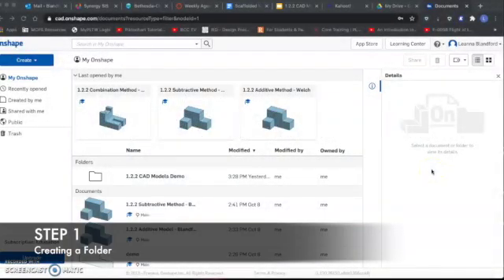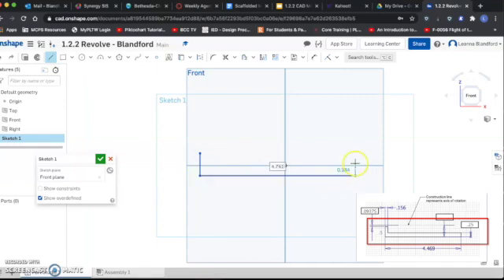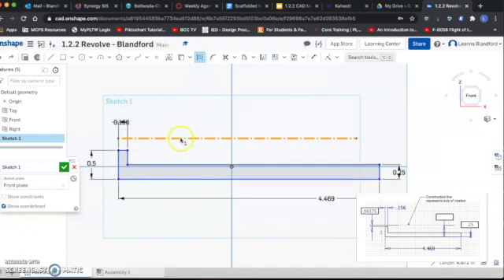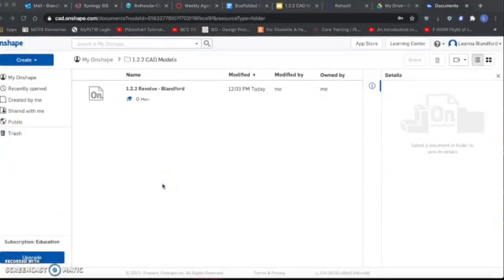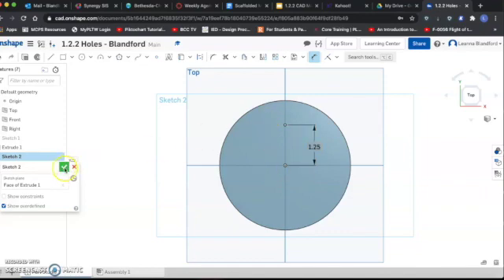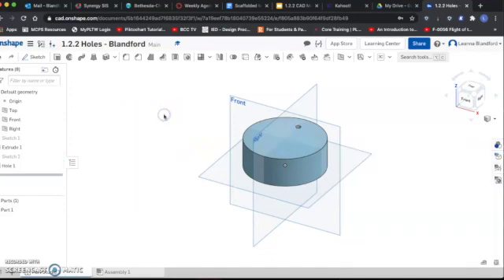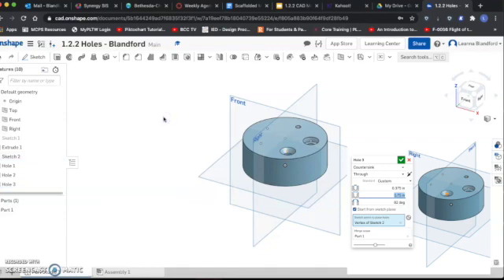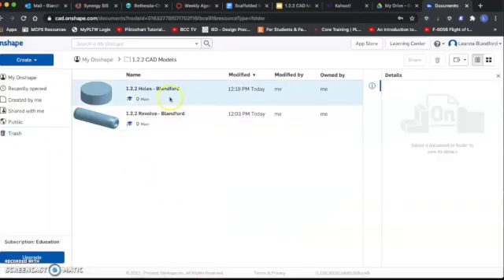1.2.2 CAD Modeling Tools Part 1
This video covers the revolve model and the hole model from the 1.2.2 assignment.